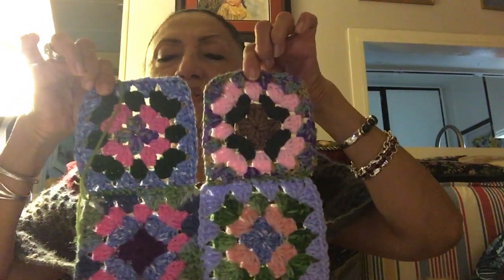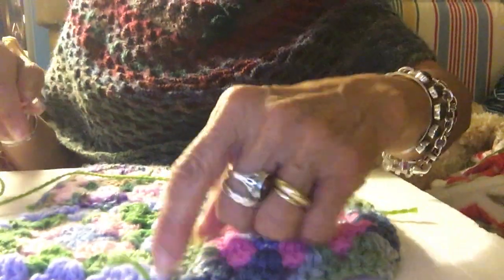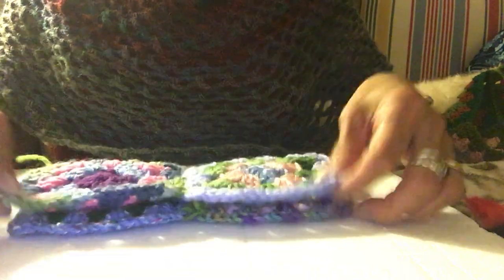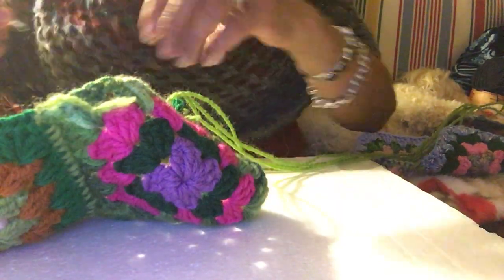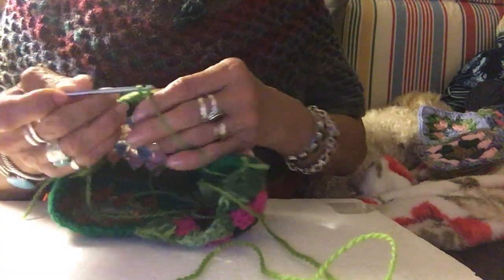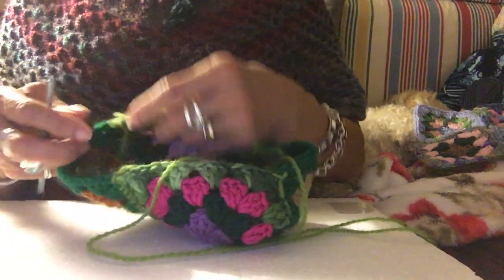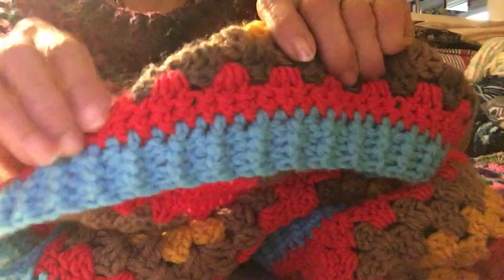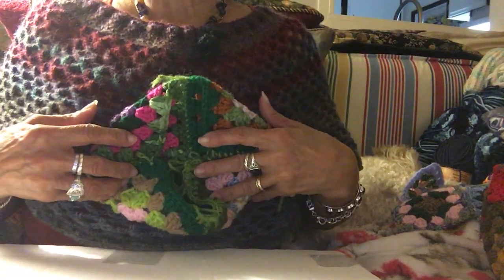Corina Anna crochets easy fiesta cocoon sweater